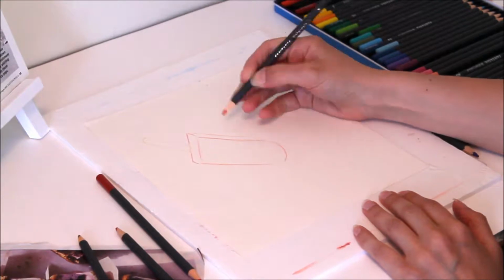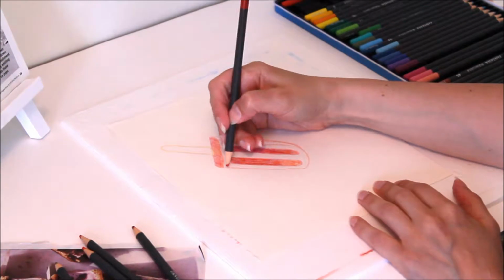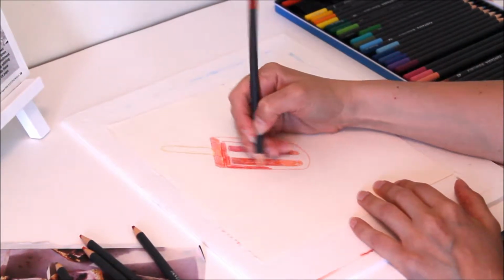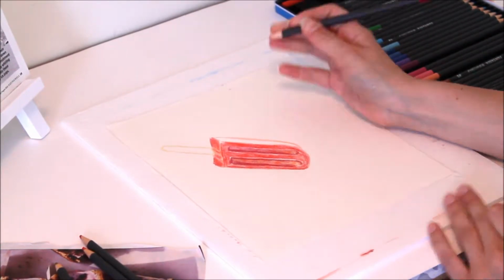How to Draw Food Illustrations | Desserts & Fruit | POP ART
I post new Art lessons & DIY's weekdays! Feel free to check out my Art Shops/MERCH at Society6, Threadless, & Teepublic!

ftc-  All opinions are my own. Thanks for supporting my channel! Some links are referrals.